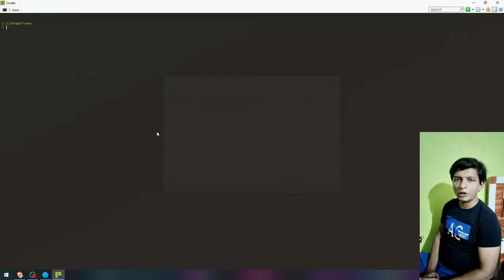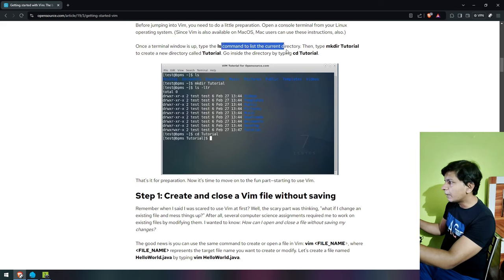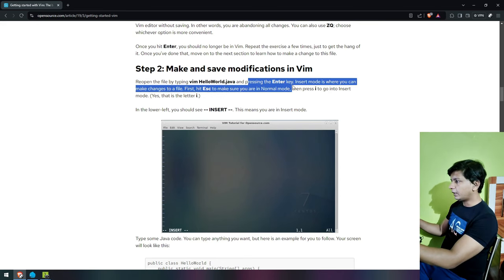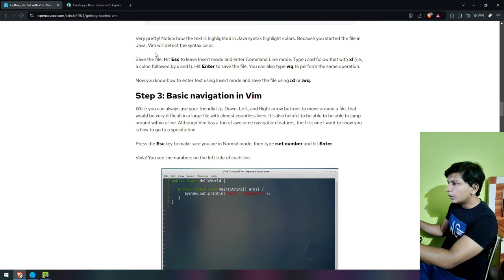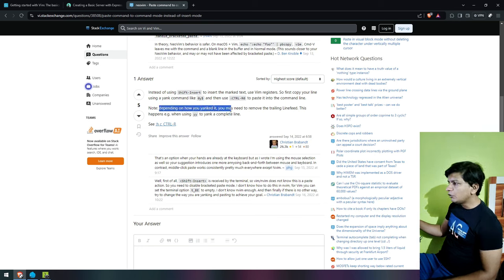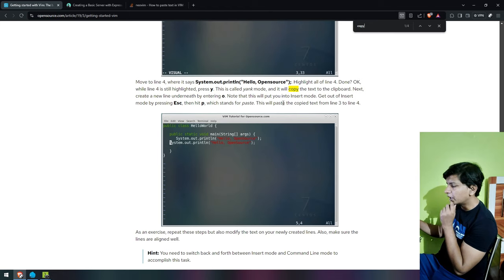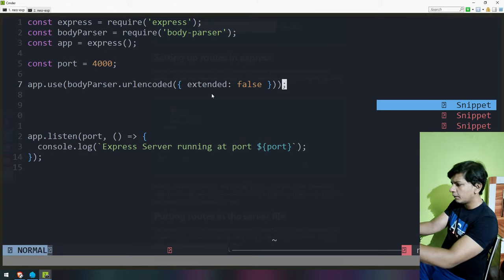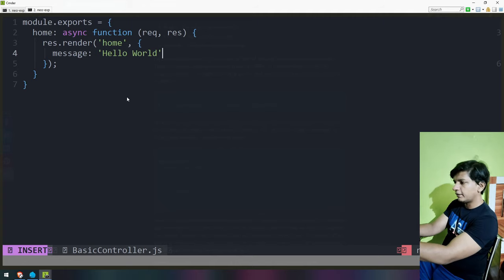I tried NeoVim. Here's how it went.